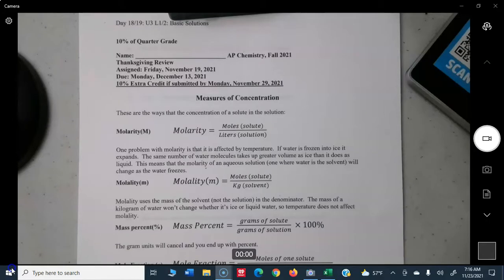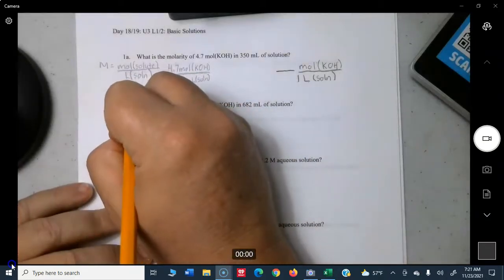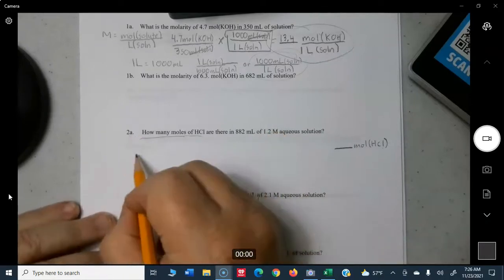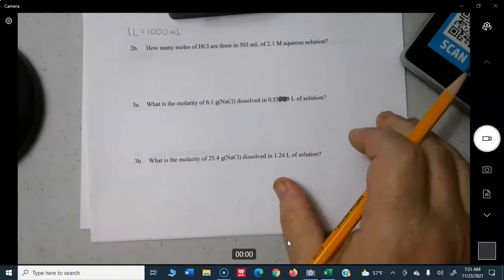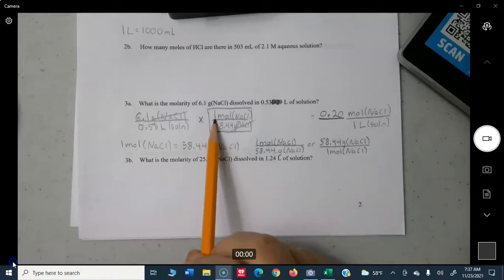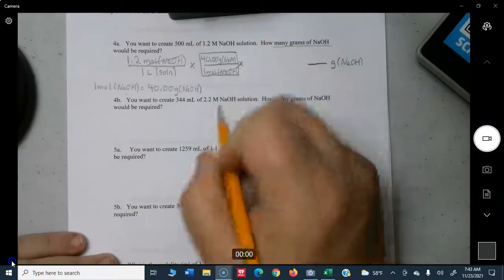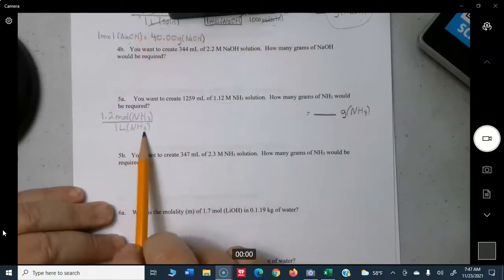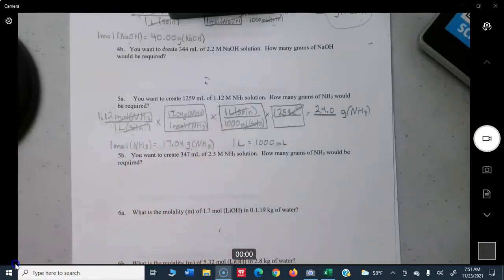Thanks Answers pt 1 1a to 5a